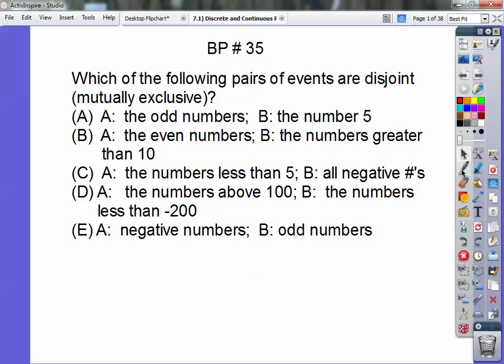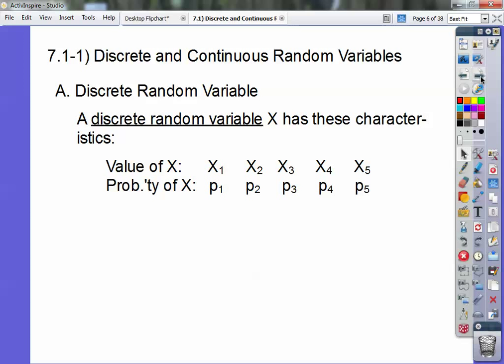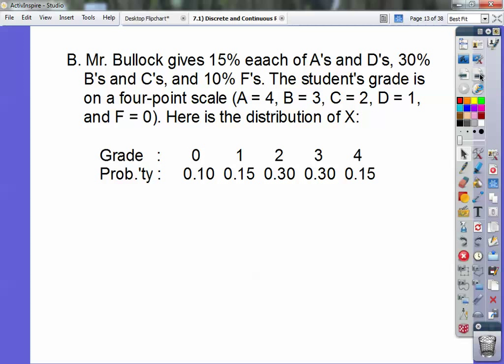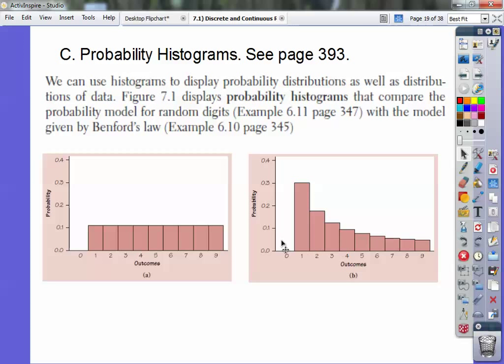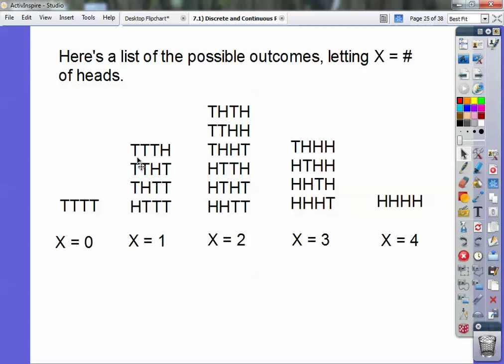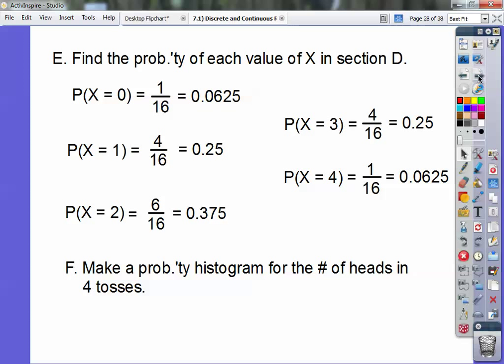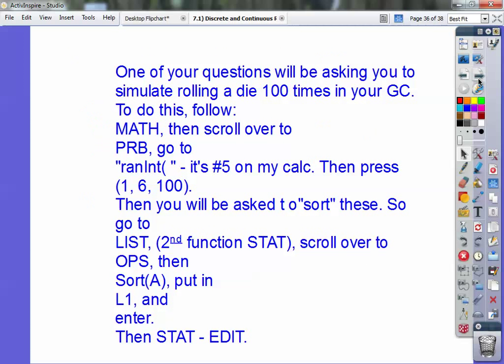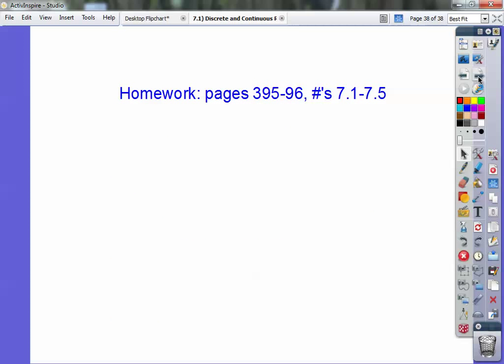Continuous Random Variables - Section 7.1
This lesson is for MONDAY, March 25. And the homework is pages 395-96, #'s 7.1-7.5.